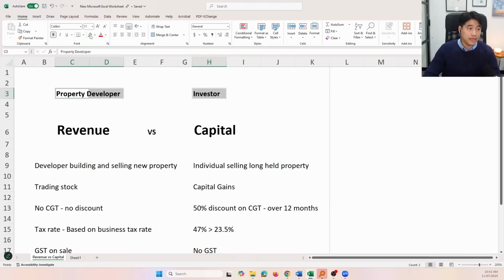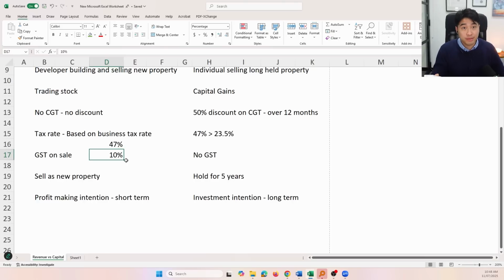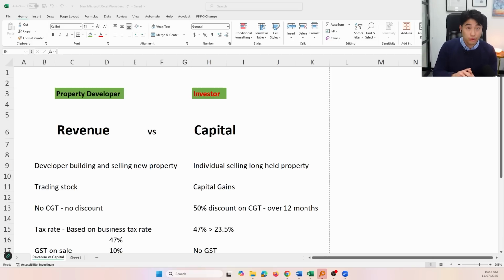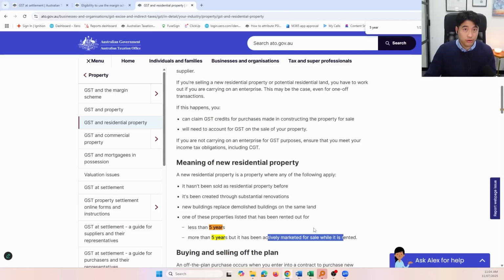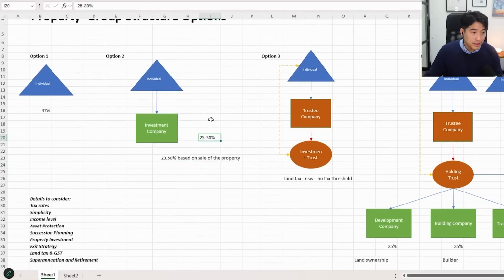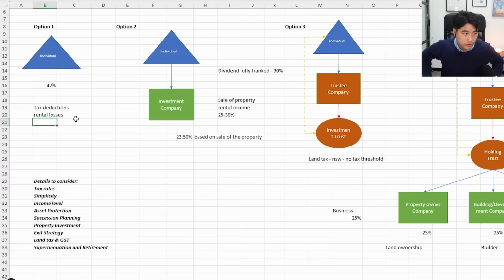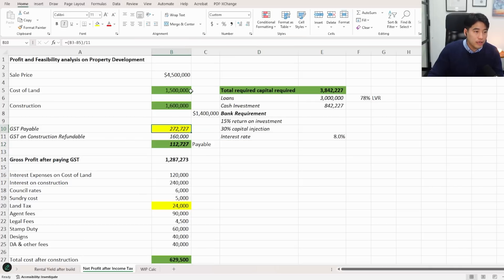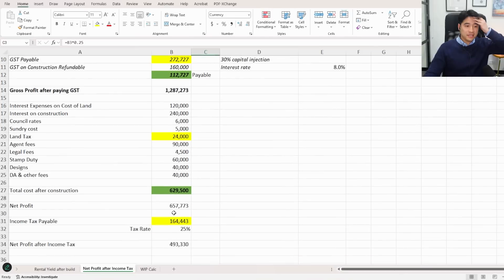Accountant EXPLAINS: Property Development Mistakes that Cost THOUSANDS in Taxes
Every year, people step into property development, only to find themselves blindsided by income tax, GST, land tax, stamp duty and other government fees. In this Deep Dive, I’m going to show you how to protect your profits and avoid the most expensive mistakes that even seasoned developers make.

CHAPTERS:
00:00 - Intro
03:41 - Capital vs Revenue
06:28 - Taxes for Property Developers vs Investors
12:08 - Tax Exemptions
20:37 - The 5 Year Rule for New Residential Properties
25:12 - Challenges that Developers are Facing
27:40 - Tax Structuring for Developers
38:39 - Negative Gearing
44:29 - Calculating Project Feasibility
55:00 - Issues with the Construction Industry